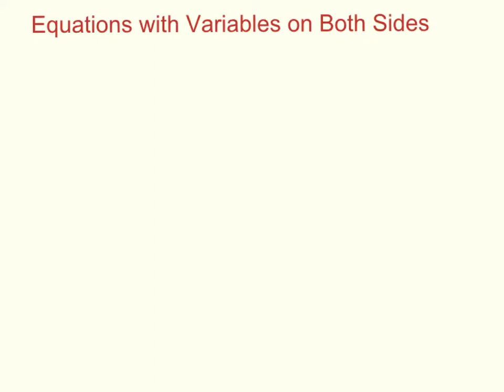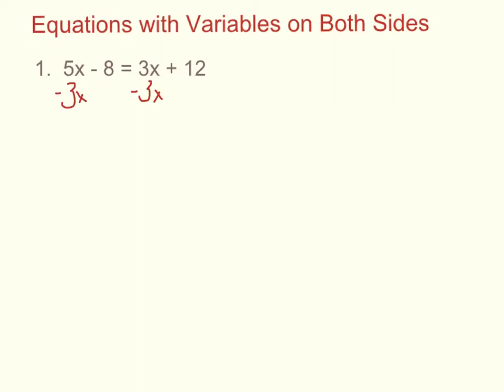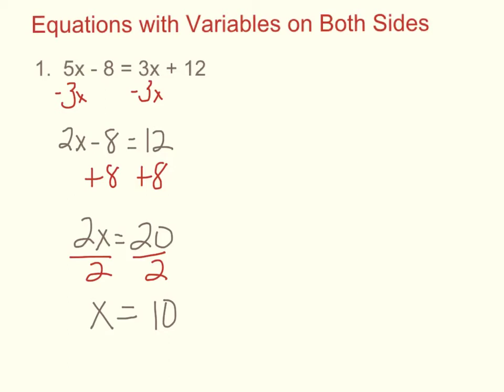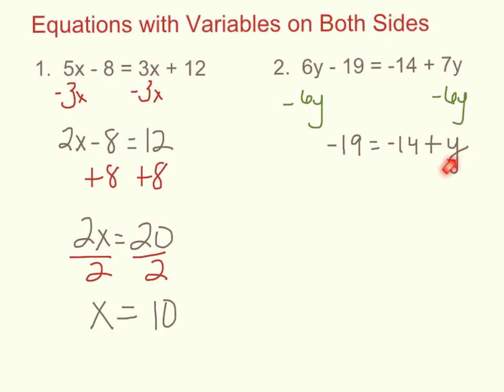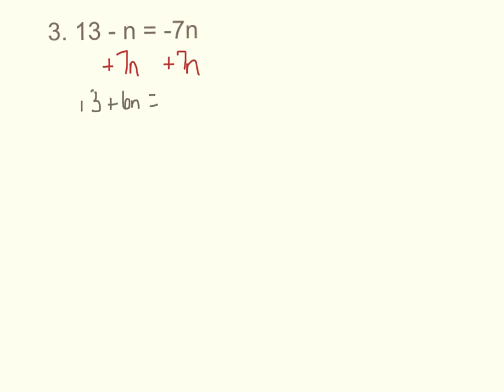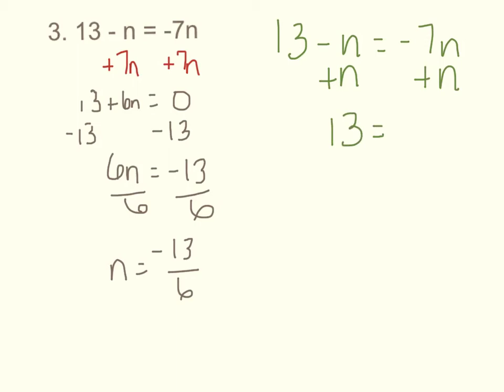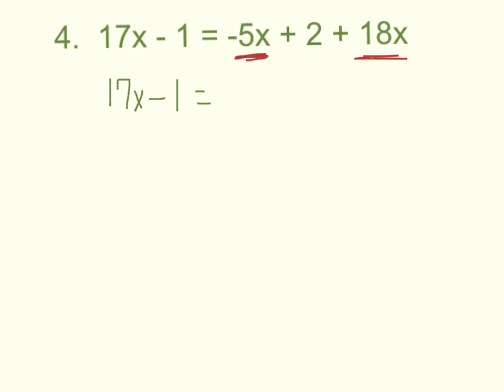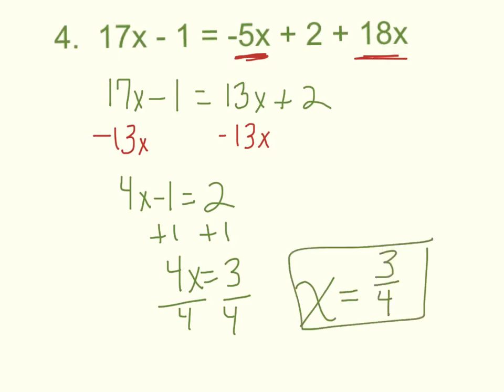MATH (Monday 8/26) Equations with variables on both sides